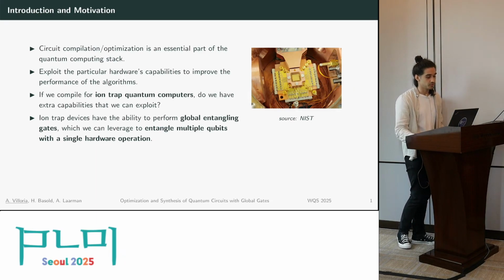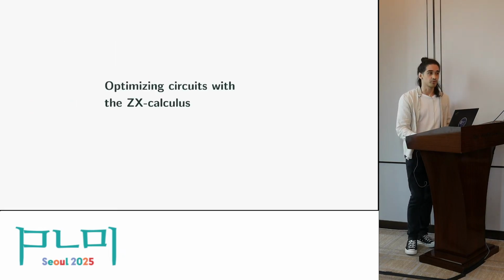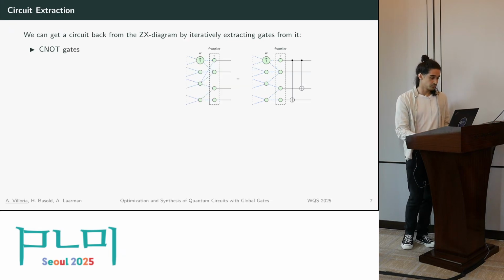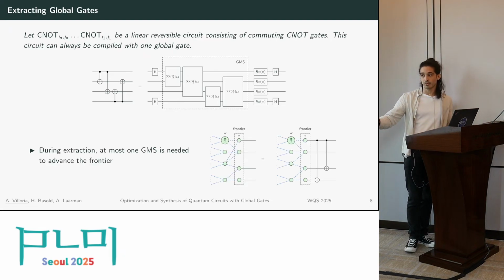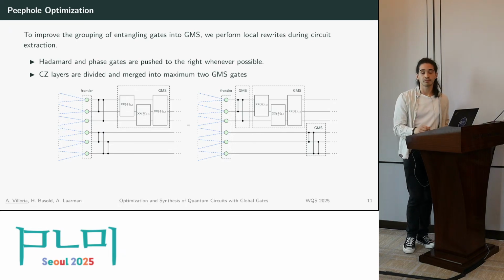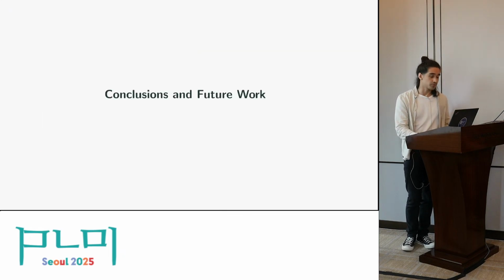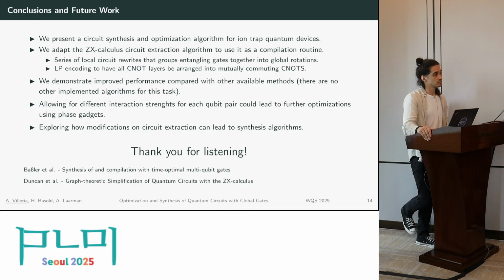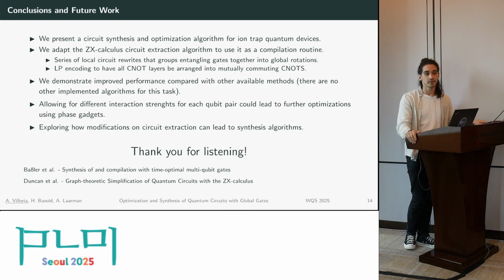[WQS'25] Optimization and Synthesis of Quantum Circuits with Global Gates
Optimization and Synthesis of Quantum Circuits with Global Gates (Video, WQS)
Alejandro Villoria, Henning Basold, and Alfons Laarman
(Leiden University; Leiden University; Leiden University)

Abstract: Physical realizations of quantum computers in the current era greatly vary in multiple, non-trivial aspects. A fundamental difference between two hardware realizations of a quantum computer can be the choice of implementation of their qubits. Current candidates for qubit implementations are superconducting qubits, trapped ions, nitrogen-vacancy centers, and neutral atoms, to name a few. Each choice of qubit implementation comes with distinct features that need to be considered when compiling and synthesizing circuits for a quantum computer based on them. For instance, the connectivity between qubits in a superconducting quantum computer is limited to a connectivity graph that depends on a specific topology, while on a trapped ion quantum computer, the connectivity is all-to-all. This all-to-all connectivity naturally gives us a special set of quantum gates to work with, in which we have access to powerful multi-qubit entangling gates that we refer to as global gates. So, to effectively use ion-trap quantum computers, we need quantum circuit synthesis that takes advantage of the global gates. In this work, we describe and implement an algorithm that converts any input quantum circuit into one that uses the gate set native to ion trap quantum platforms. Our synthesis algorithm is based on the ZX-calculus and consists of a circuit extraction procedure that outputs a circuit with global entangling gates and arbitrary single-qubit gates. In the process, we minimize the number of synthesized global gates since they are the dominating factor contributing to circuit runtime.